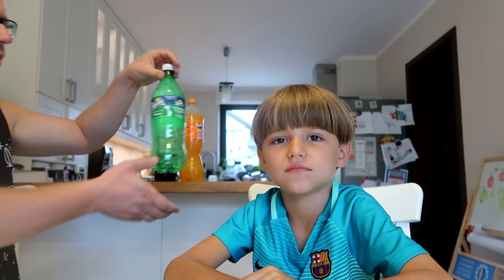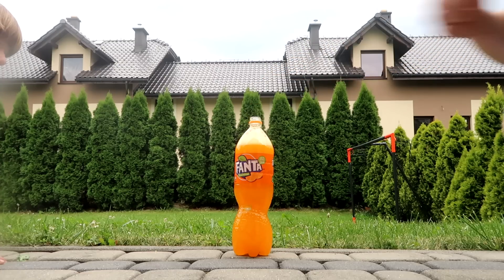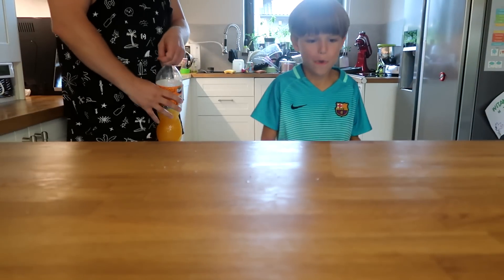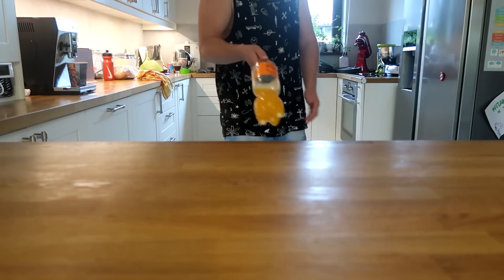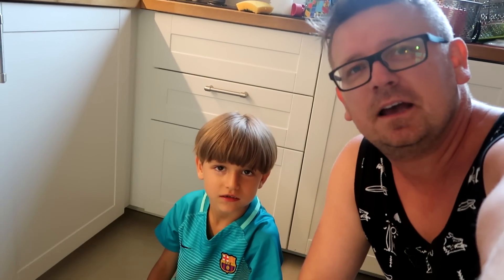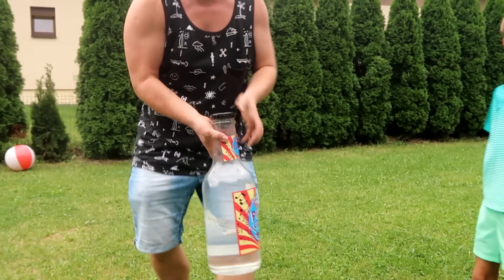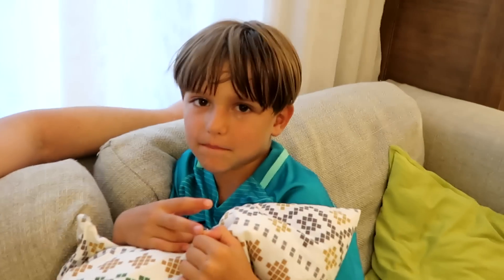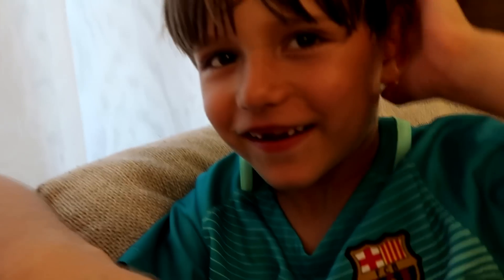BIG Water Bottle Flip Challenge - Fanta, Coca-Cola, Sprite